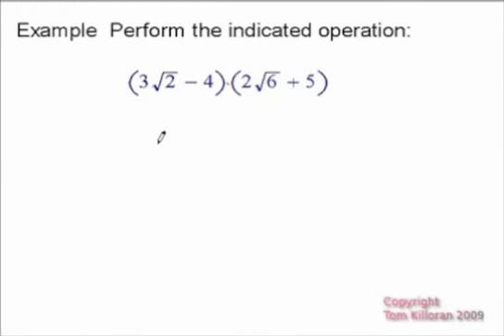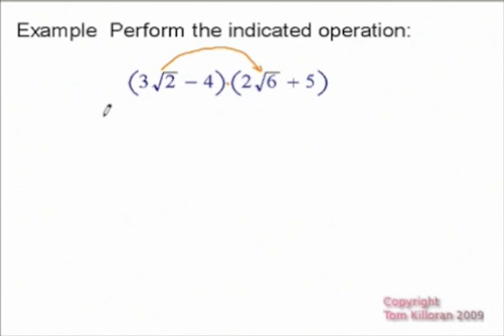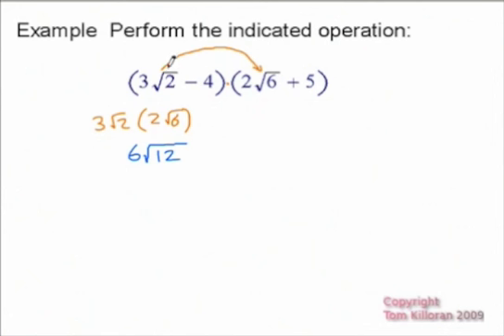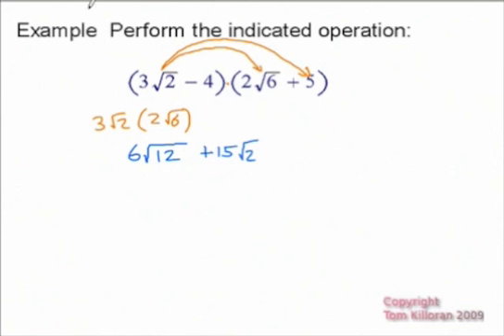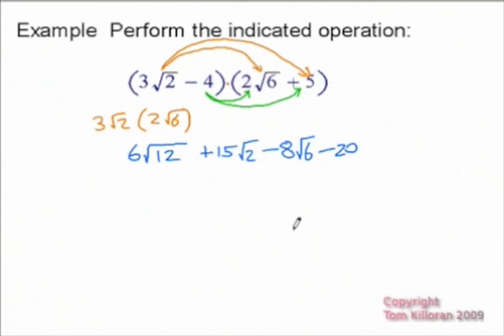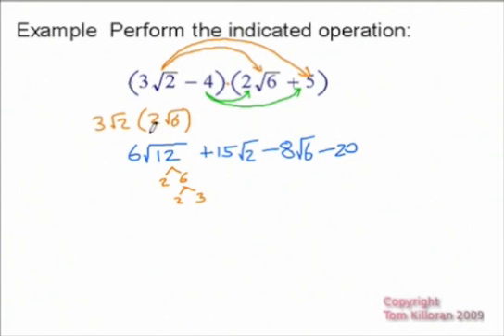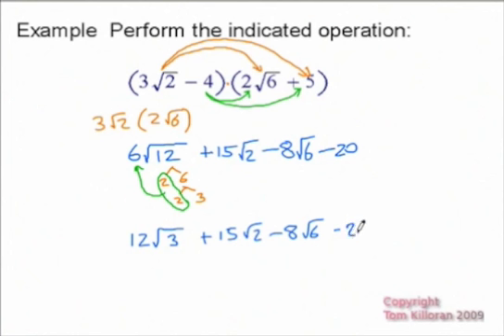Multiplying Radical Expressions